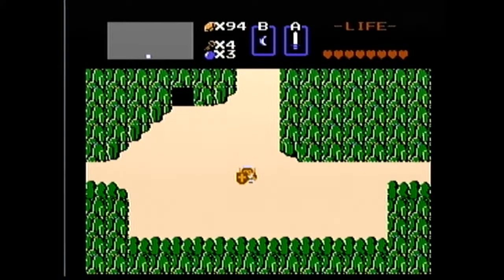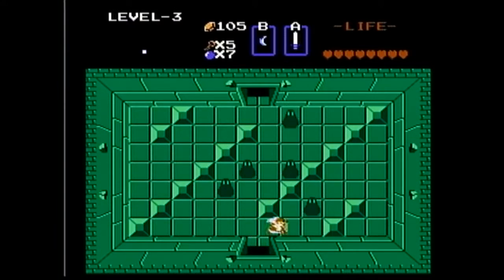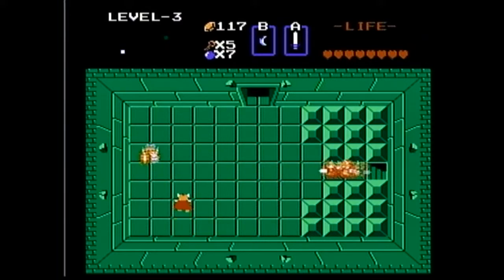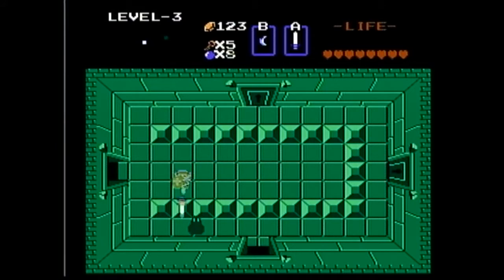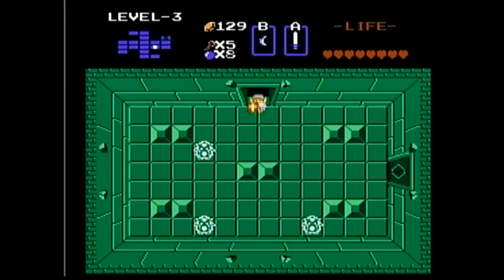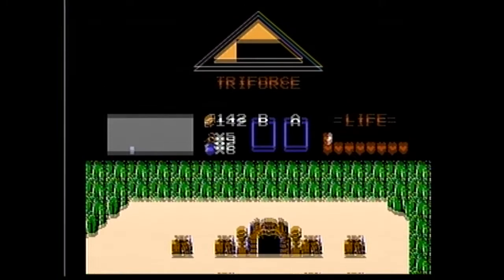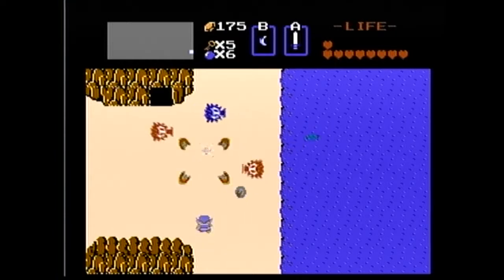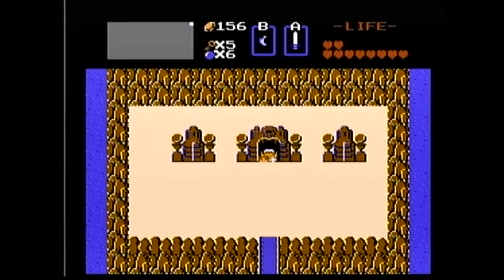Let's Play The Legend of Zelda Part 5: Another Big Payday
In this episode Link collects another piece of the triforce and a small raft.  This allows him to drift to an island with a little more lifeforce and is the key to the next dungeon.  He also calls in another favor from one of his moblin friends and gets a nice payday for all his hard work.